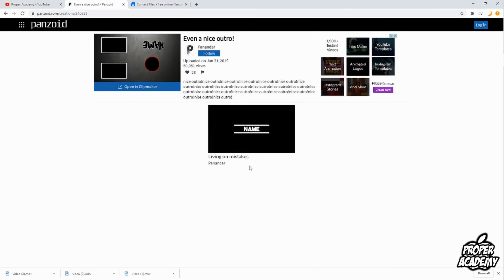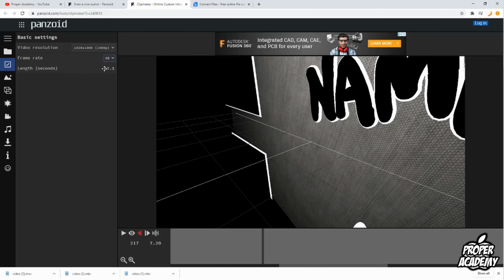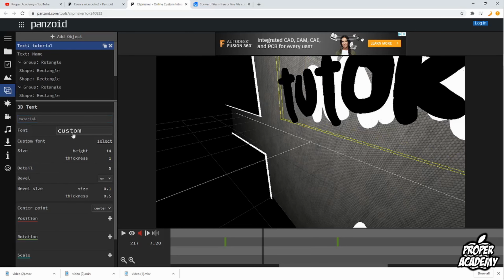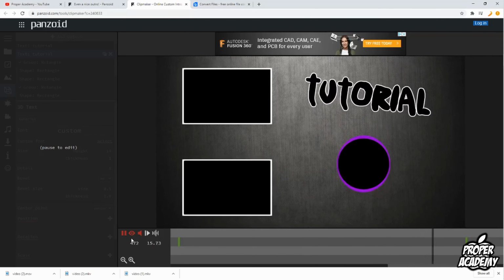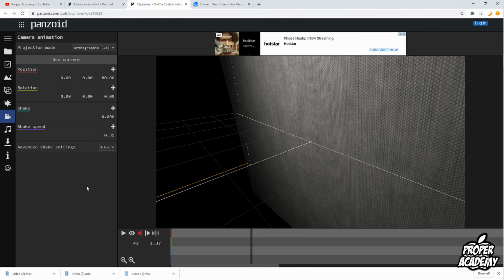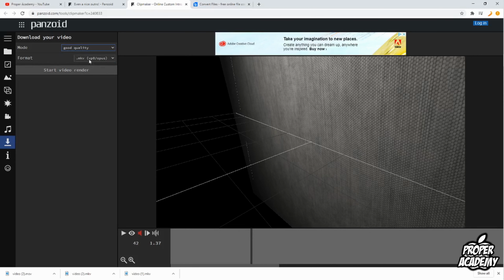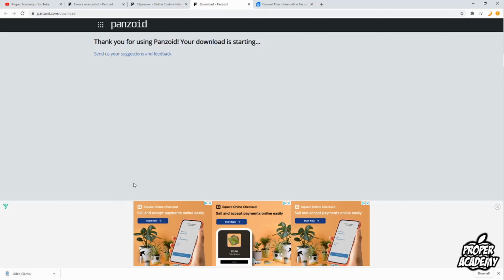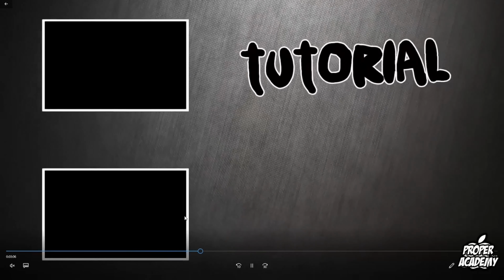How To Make A FREE Outro For YouTube Videos ✅| 2020 | Beginners Guide | YouTube Endscreen Template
In today's video we show you How To Make A FREE Outro For YouTube Videos.  It's super easy to fix and it takes less then 2 minutes.

Chapters 🔽

0:32 Choosing Your Outro Template
1:14 Editing Your Outro
5:03 Rendering Your Outro
6:32 Converting Your Outro to MOV/MP4